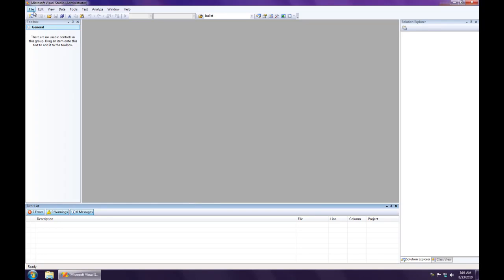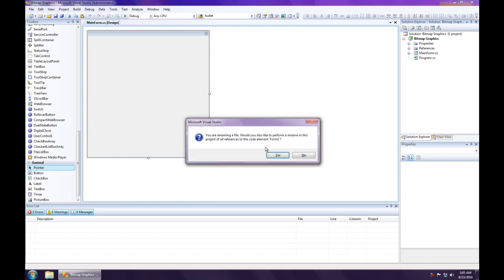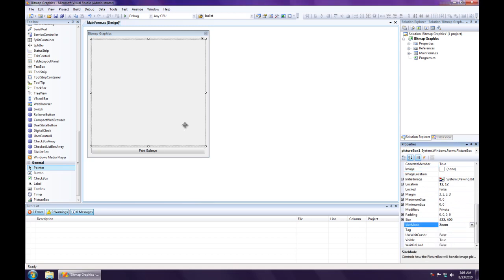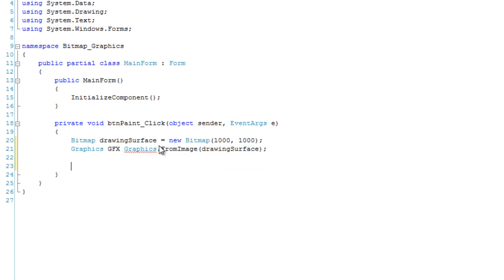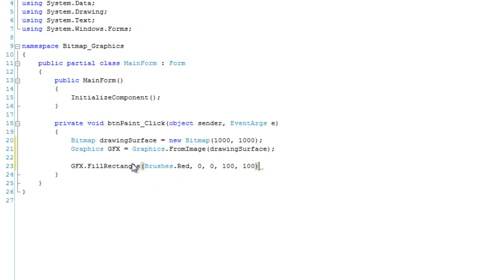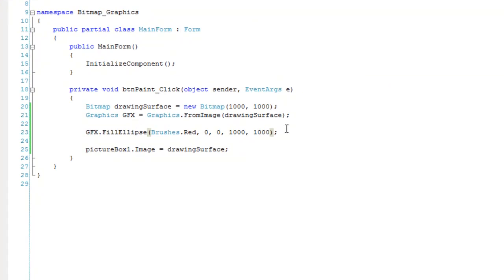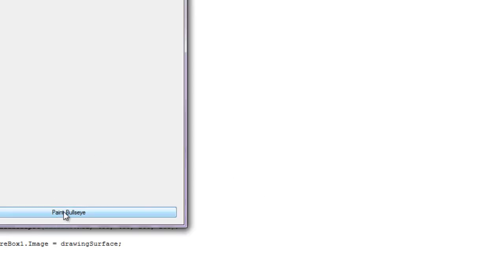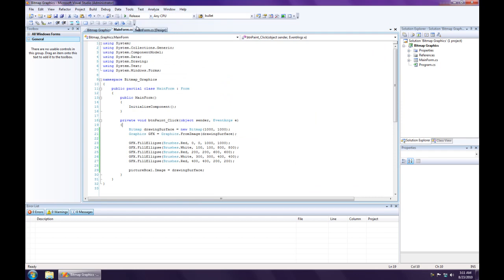Bitmap Graphics Sample (C# Development)